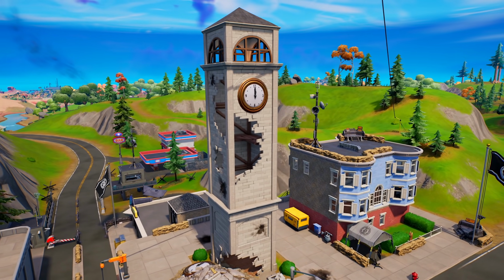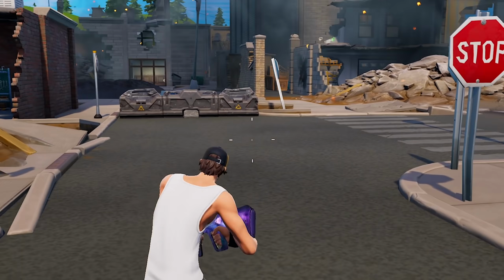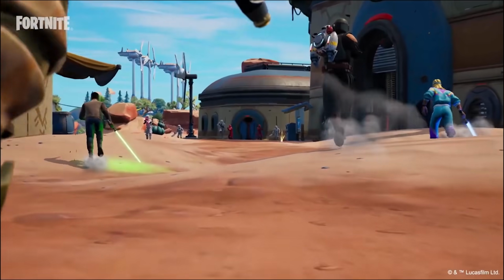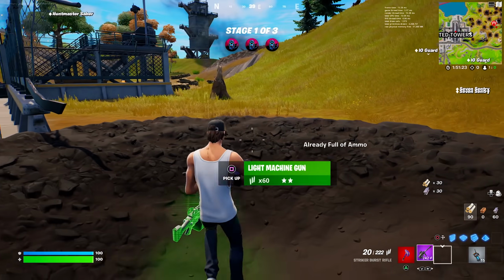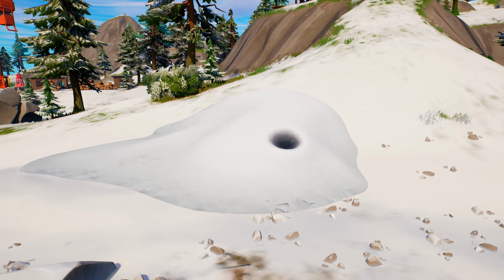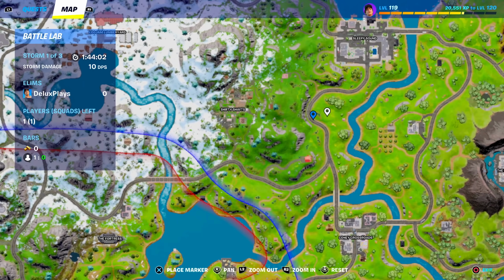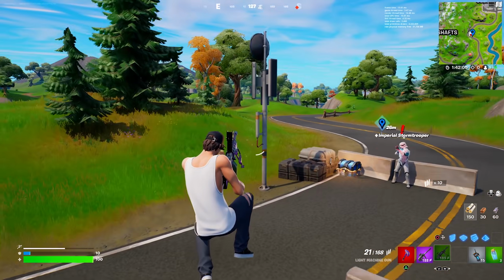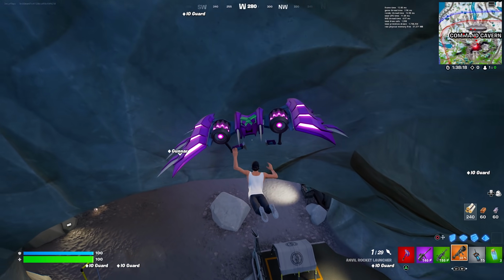KLOMBO IS NOW BACK in Fortnite Update! (Tilted Towers DESTROYED)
Video uploaded & owned by DeluxPlays. (PG, Family Friendly + No Swearing!)